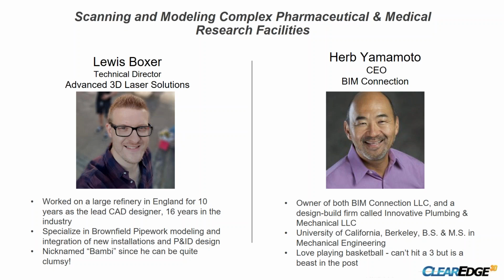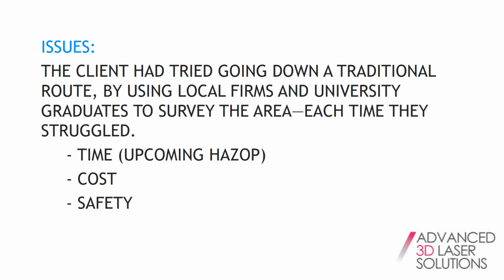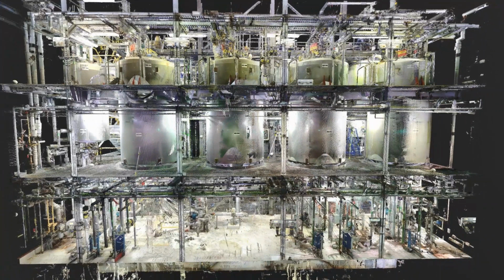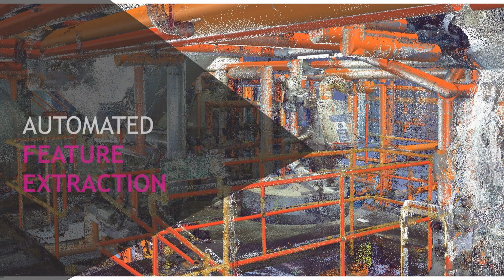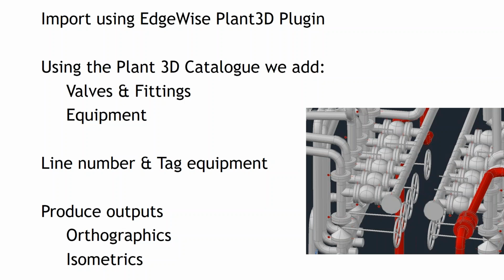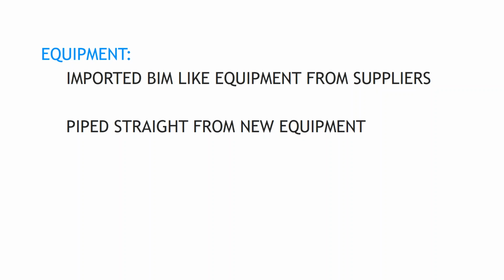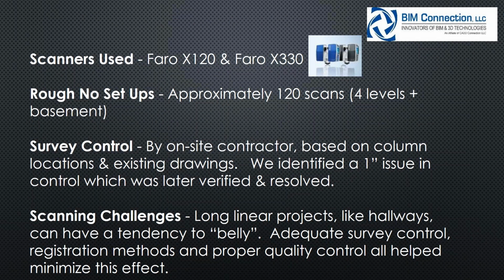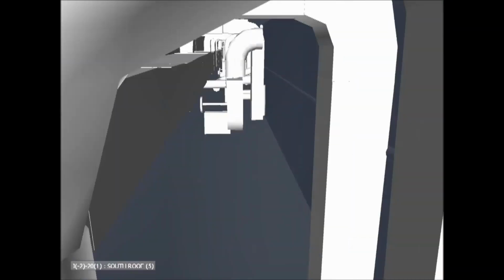[Webinar] Scanning and Modeling Complex Pharma Research Facilities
Pharmaceutical and medical research labs share several unique characteristics that can present major challenges to engineering firms tasked with modeling existing conditions. From the sterile environment to the exacting chemical process workflows to the fiercely demanding owner/operators, medical research and pharma manufacturing facilities can become high-risk projects if not properly planned and executed.

This webinar will help you identify the areas of risk that are unique to these complex projects and how you can instill a series of best practices to ensure your as-built model is accurate, on time, and on budget.

Specifically, you will learn about:

- How BIM Connection was able to scan and model the as-built conditions at a lab expansion despite existing MEP that looked more like jumbled spaghetti than rationally laid pipe and conduit.
- Why the O/O fired three engineering firms on a pharma manufacturing project and what Advanced 3D Laser Solutions did differently to deliver the project to spec.
- The best practices you need to employ on complex medical research and pharma manufacturing projects to ensure success.

Presenters:
- Kelly Cone, VP of Product Management for ClearEdge3D
- Lewis Boxer, Technical Director at Advanced 3D Laser Solutions
- Herb Yamamoto, CEO at BIM Connection